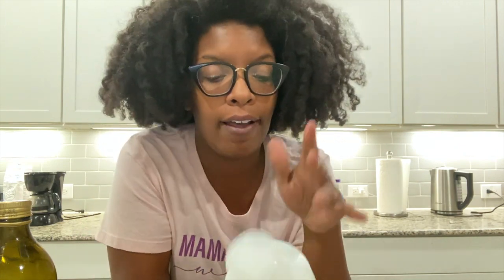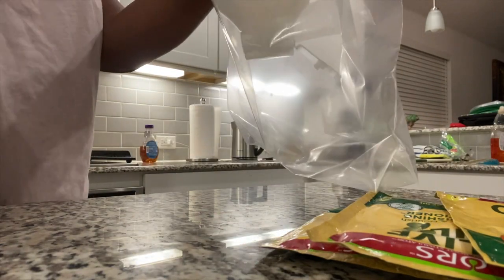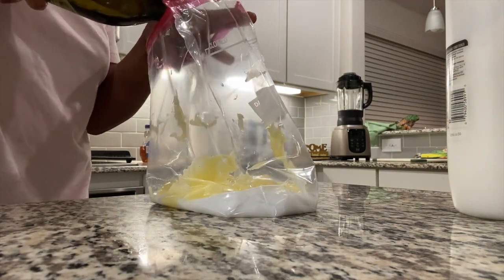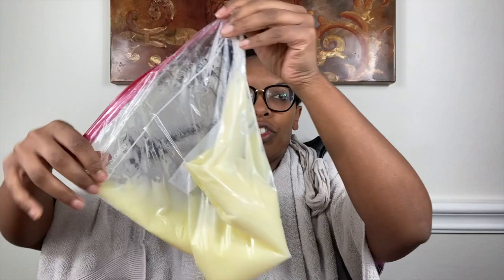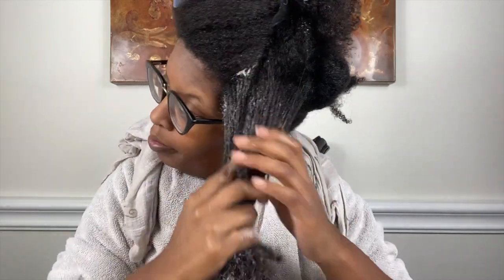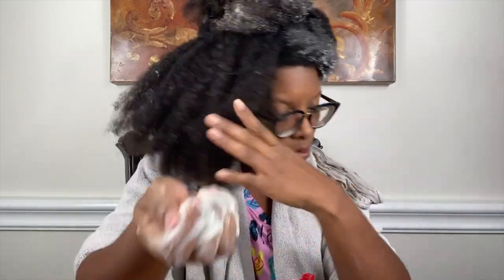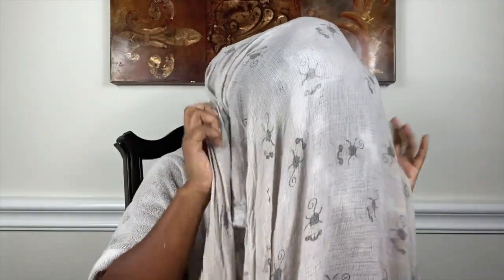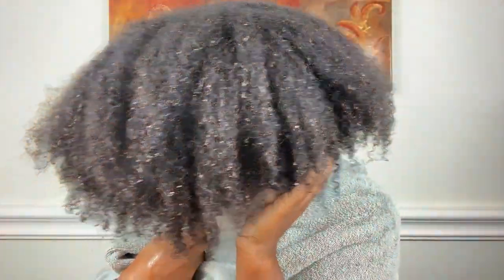Simple Deep Conditioner...My hair was so soft!! (4 Type Hair)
Products Used:
Sauve Coconut Conditioner
ORS Olive Oil Replenishing Pak
Olive Oil

Intro: Music by Ryan Little - sunkissed.
EQUIPMENT USED
🔸 LAPTOP: MAC